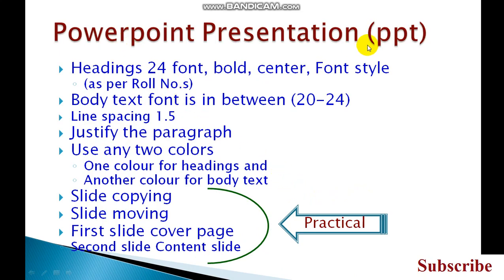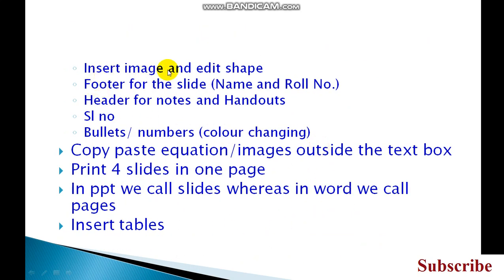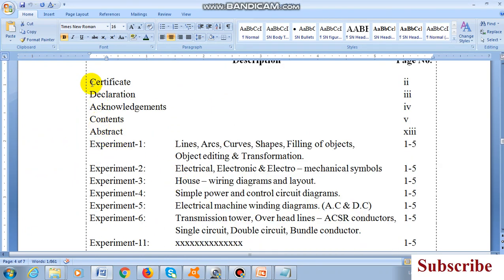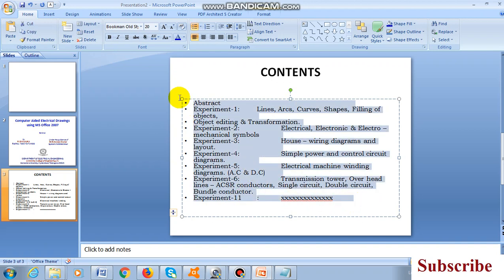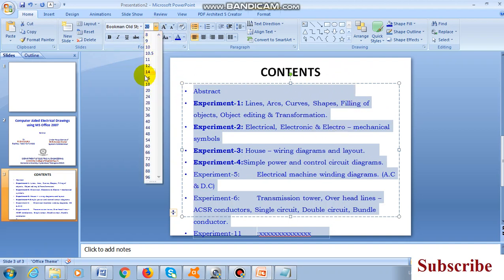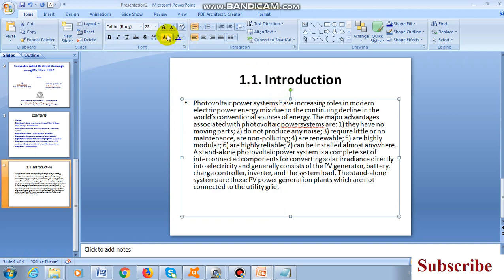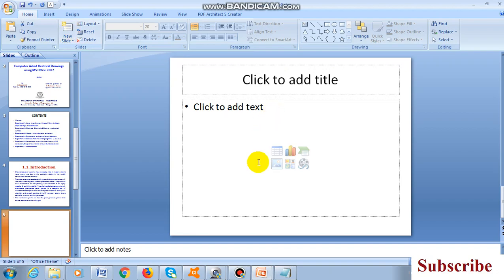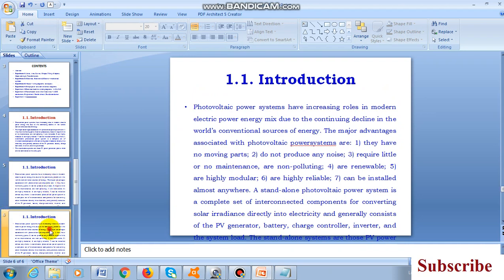what is a second slide of ppt_Part-2